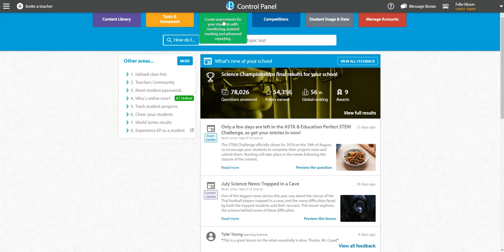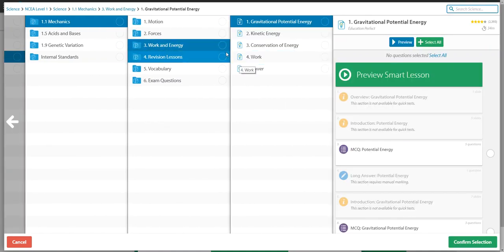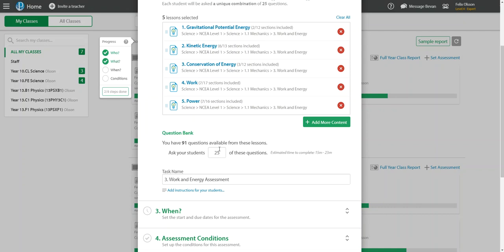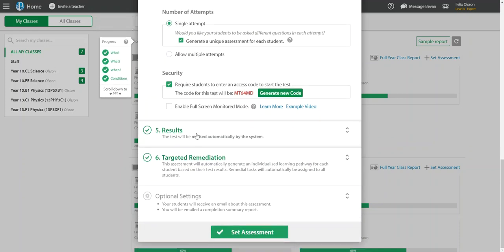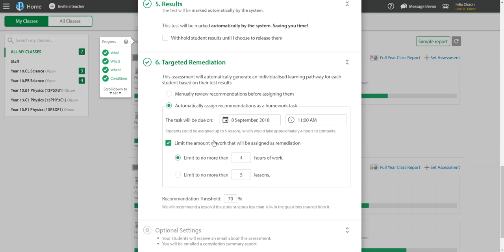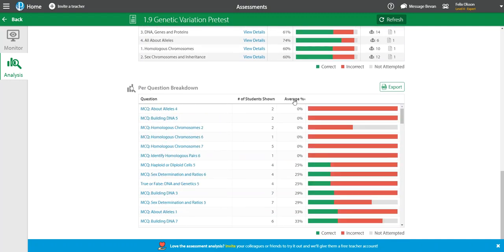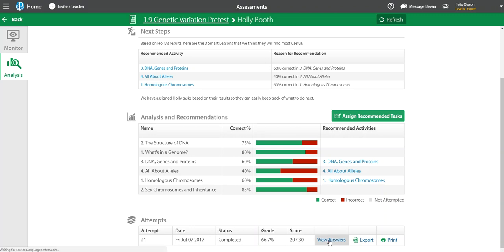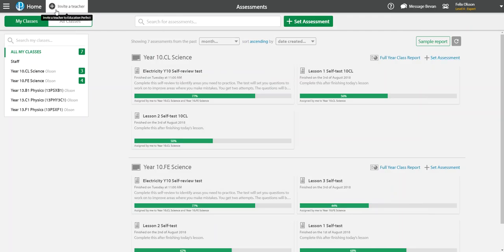Rangitoto College Senior Revision Video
Create individualised revision programs for your senior students in under 2 minutes.